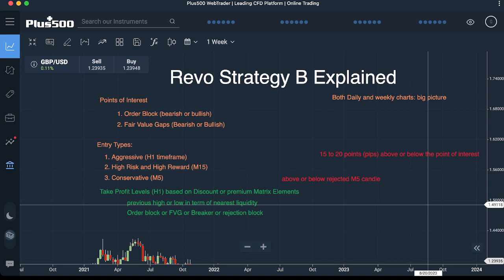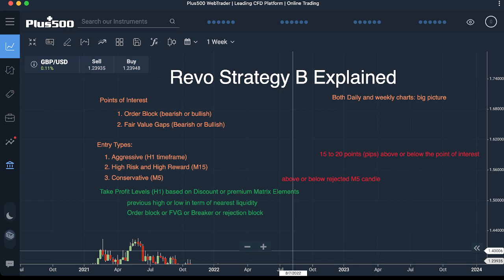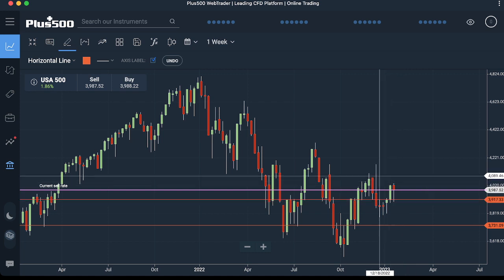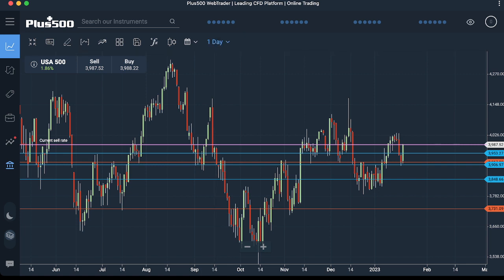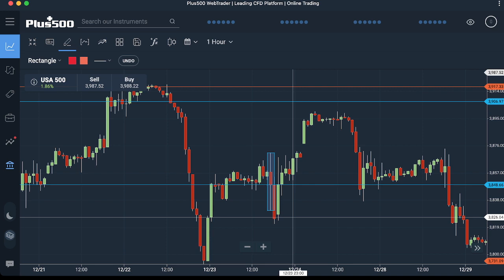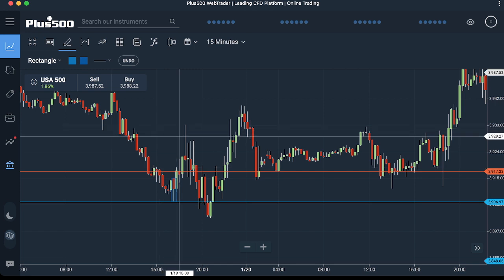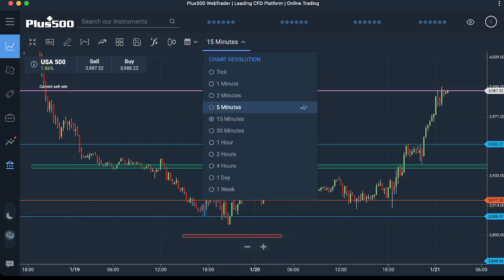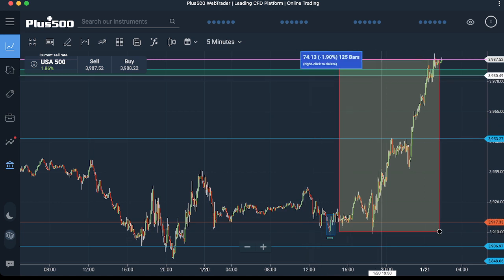REVO System - Strategy B - Forex Trading - Part 2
In this part, I went through the chart and showed you how to take the three entry techniques and also how to set stop loss and take profit for each
Don't forget to raise your question/feedback in the comment section.